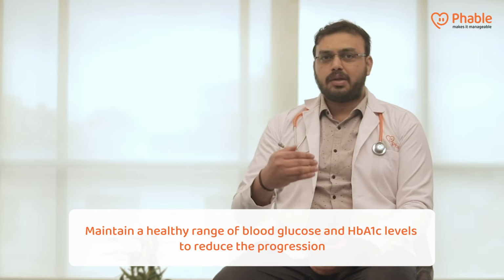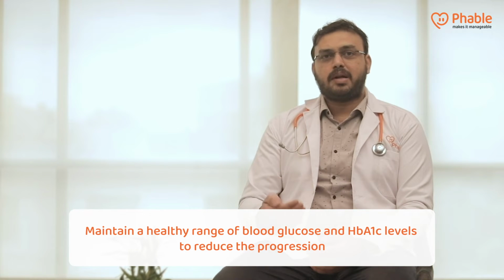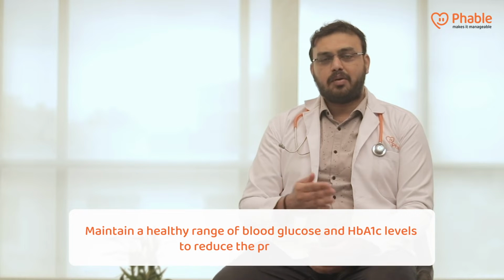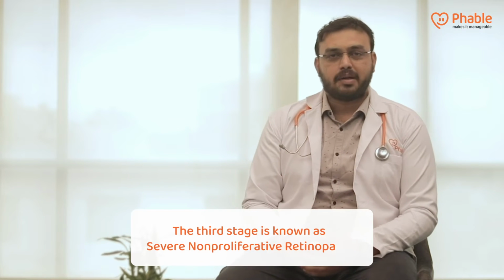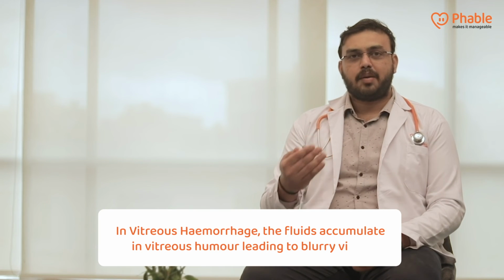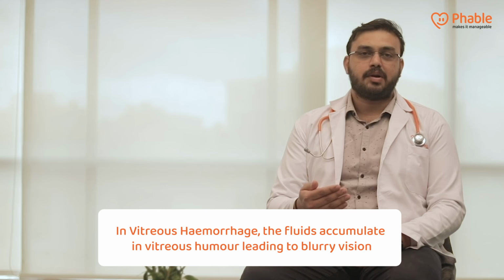What are the Complications and Stages of Diabetic Retinopathy? | Phablecare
00:00 - Introduction
00:24 - The first stage of Diabetic Retinopathy
01:41 - The second stage of Diabetic Retinopathy
02:36 - The third stage of Diabetic Retinopathy
03:34 - The fourth stage of Diabetic Retinopathy
06:14 - Complications of Diabetic Retinopathy

Diabetic Retinopathy is a disorder in which the retina and blood vessels of the eye get damaged due to increased blood glucose levels in the body. By routinely checking your blood glucose levels, Diabetic Retinopathy is preventable. In this video, Dr. Varun discusses the complications and stages of Diabetic Retinopathy.

There are four stages of Diabetic Retinopathy namely Mild Nonproliferative Retinopathy, Moderate Nonproliferative Retinopathy, Severe Nonproliferative Retinopathy, and Proliferative Diabetic Retinopathy. The early stages have little to no symptoms. However, as the condition progresses one might experience severe symptoms like cloudy vision, floaters, black spots, and reduced or darkening vision.

Some complications of untreated Diabetic Retinopathy are Diabetic Macular Edema, Vitreous Haemorrhage, Retinal Detachment, and Glaucoma. The increased blood glucose levels lead to the narrowing of blood vessels which reduces the blood and oxygen flow to the eye. This leads to fluid release that accumulates in and around the retina or vitreous humor resulting in blurry vision, blindness, and increased intraocular pressure.

You can regularly check your glucose levels if you have been diagnosed with diabetes. A healthy diet, regular exercise, and stress management will help you manage your condition better. Get a health checkup done twice a year to stay updated on your health. If you experience any of the symptoms, consult your doctor immediately.

Phable's Care360 package is designed to guide you through a 90-day wellness journey where you can work with a team of professionals to learn how to manage your diabetes. A specialized health coach will be at your side to track your progress and assist you in reaching your health objectives.

Get your diabetes on track in 90 days with a 360° solution. Enquire today!

⚡We are India’s Largest Chronic Disease Management Company⚡

Download the Phable App today & get online doctor consultations, medicines, lab tests, devices, and more!